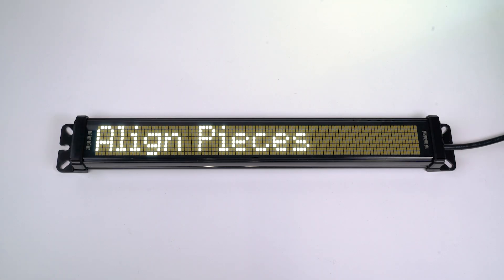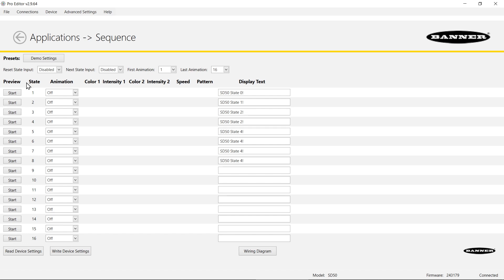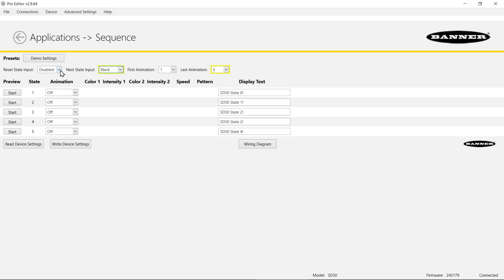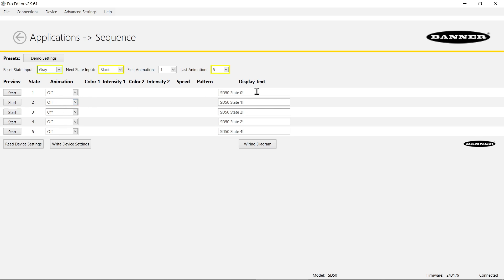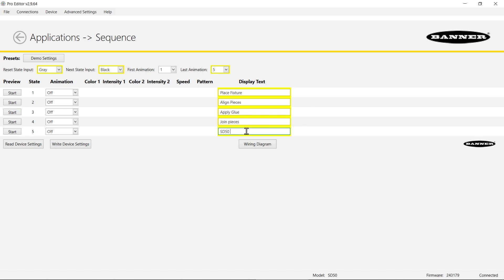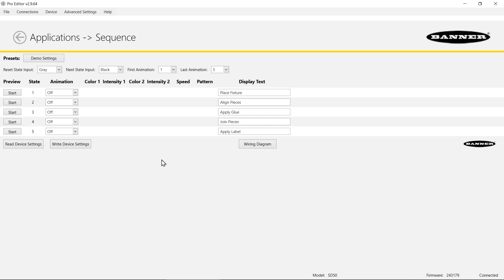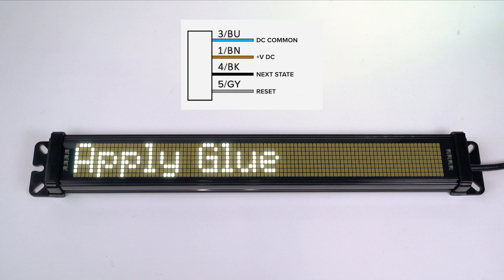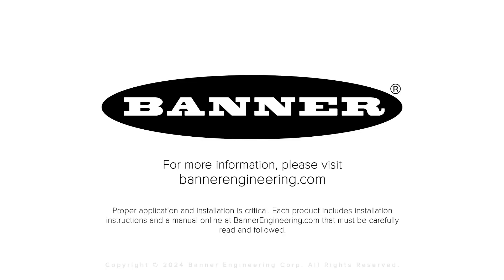Banner SD50 Status Display: Sequence Mode Demo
In this video, we demonstrate a basic configuration of the Sequence Mode in the SD50 Status Display.